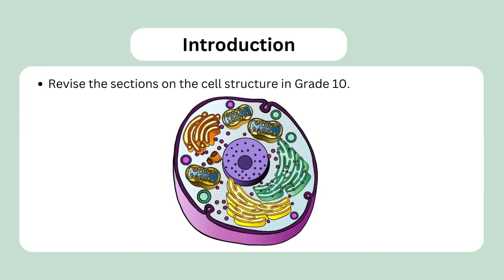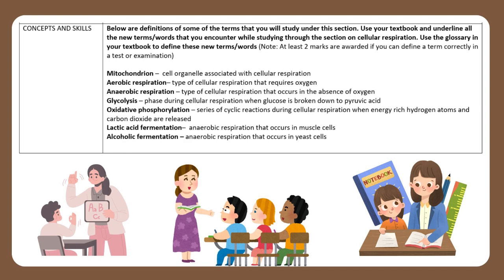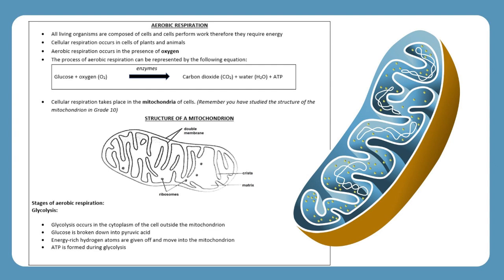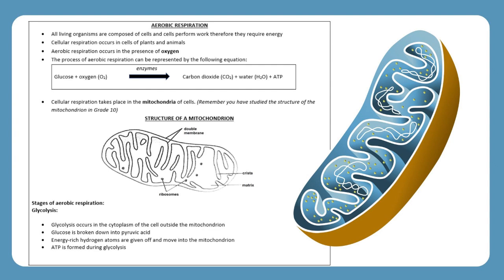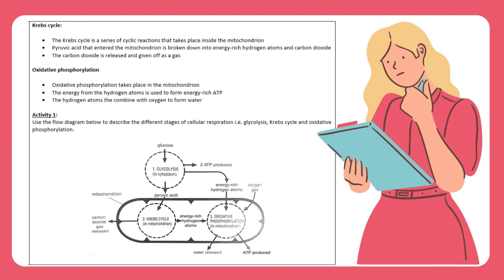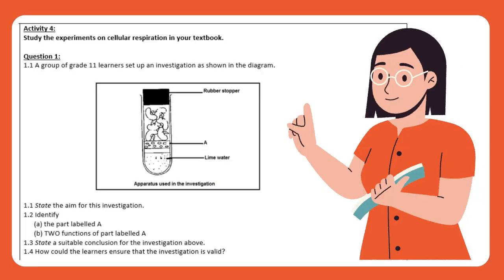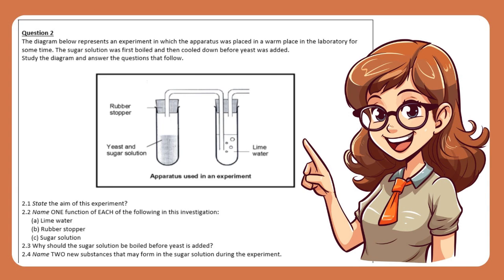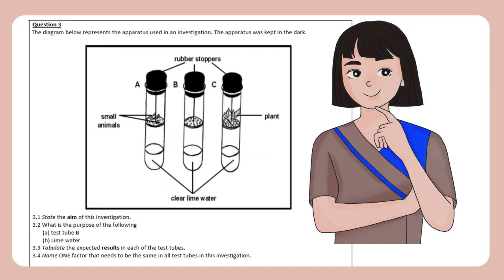Life Sciences grade 11: Cellular respiration